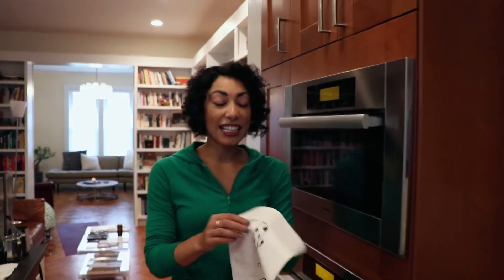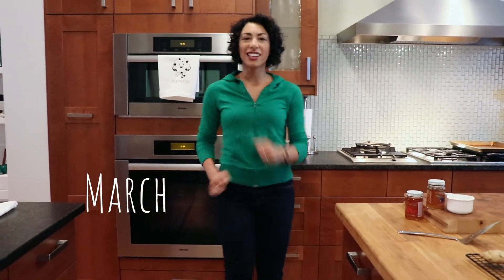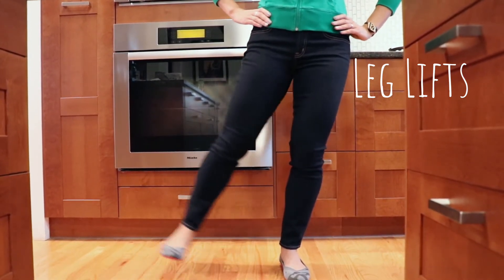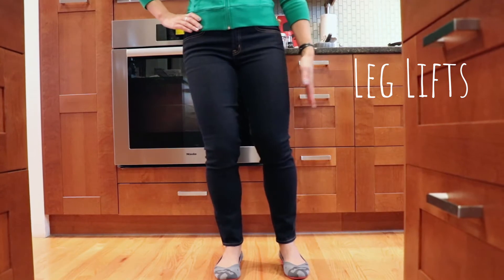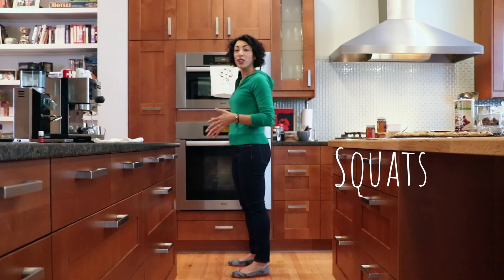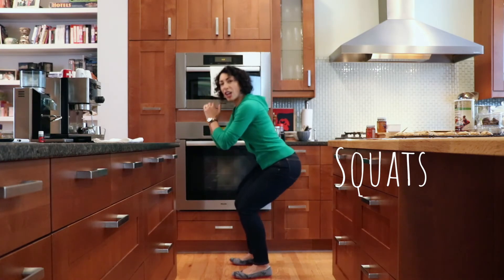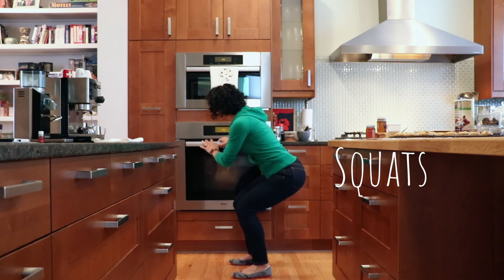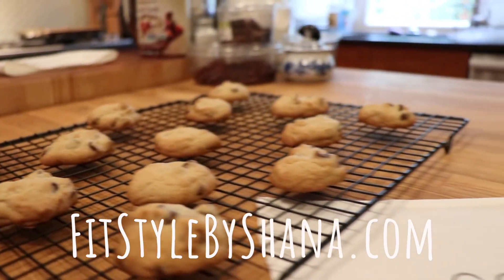Fitstyle by Shana: Cookie Baking Workout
This is how you find time for fitness while baking in the kitchen! I'll show you 5 easy exercises you can do while those cookies are turning golden brown!

Remember, you should always check with a doctor before starting a new exercise routine.

Composer: Keith Anthony Holden
Storyblocks Audioblocks